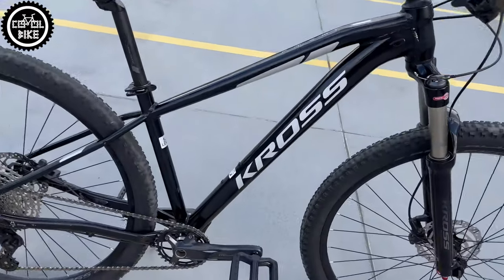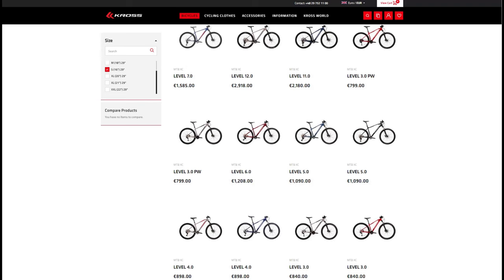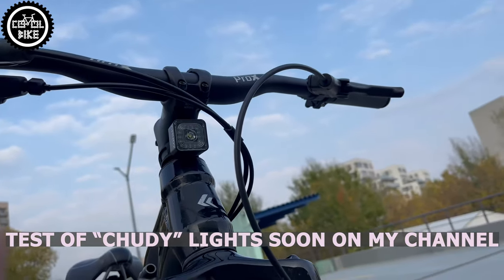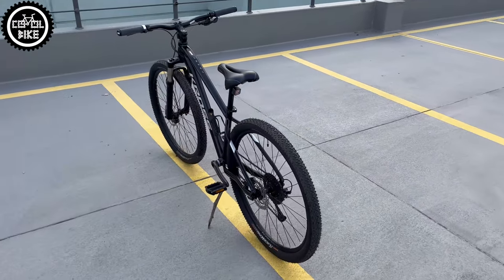KROSS LEVEL 5.0 2022 // WEIGHT SPECIFICATION TYPES AND UPGRADES // NORMAL BIKE FOR NORMAL RIDING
I invite you to the presentation of the bike from Polish company Kross, model Level 5.0 from 2022 in size small.

👉 V I D E O S T O W A T C H N E X T

0:00 Introduction
0:10 Description and price
0:17 Equipment
0:42 It's ok, but not the end...
1:27 Weight and changes
1:50 What else should I change?
1:58 Riding impressions and summary
2:24 Appearance